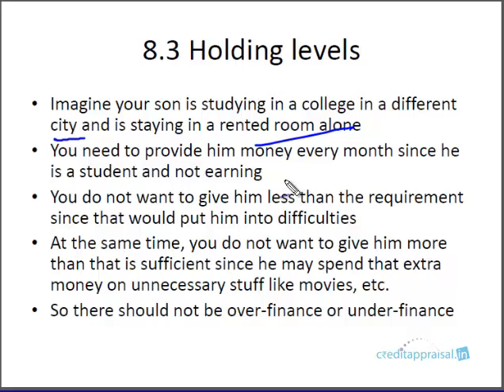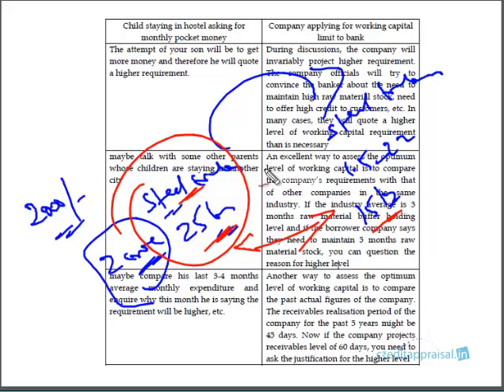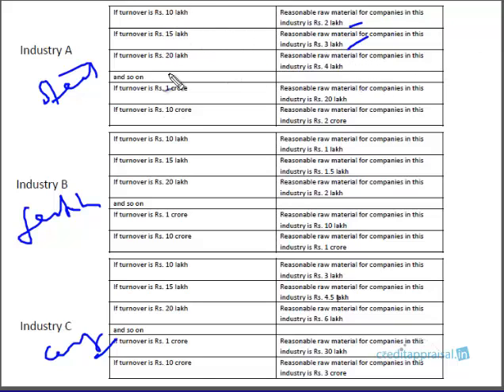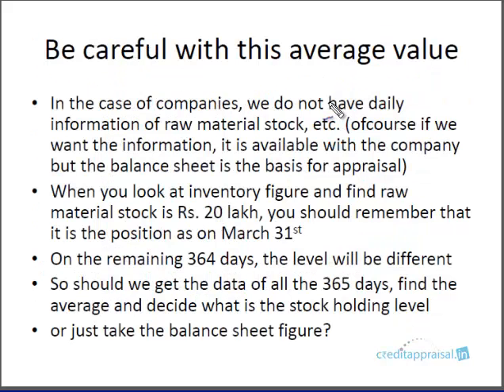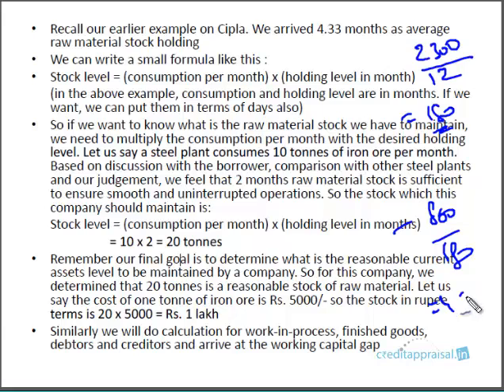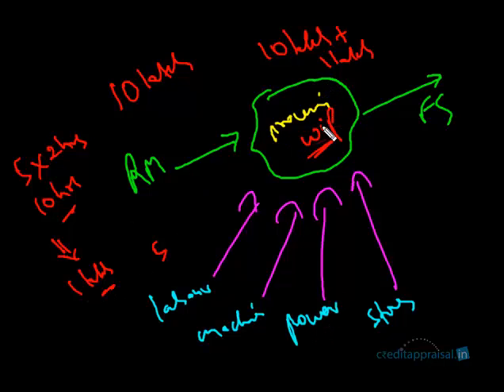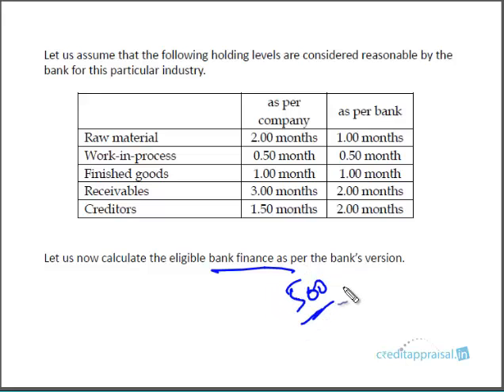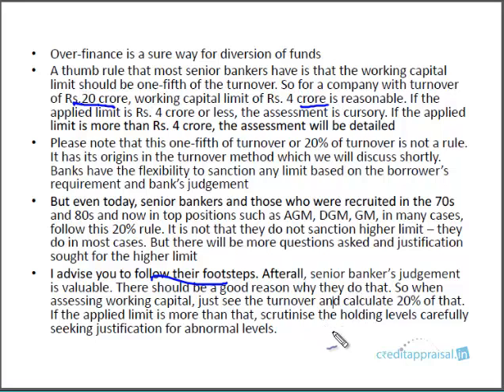8-3 Holding levels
We calculate the current assets level that is required by the company i.e. we
calculate what is the desired raw material stock to be maintained, what is
the desired work-in-process inventory, finished goods inventory, debtors
level (and also creditors level).